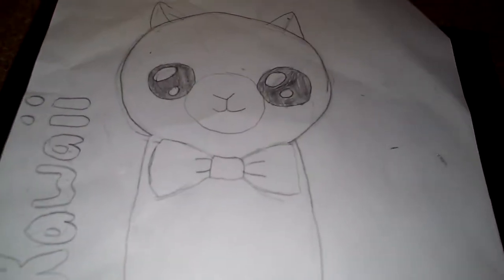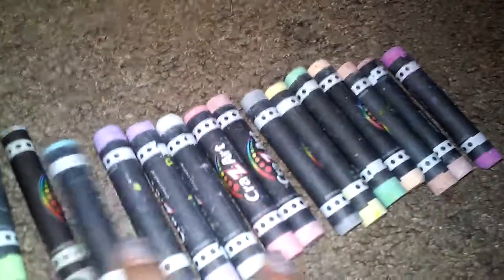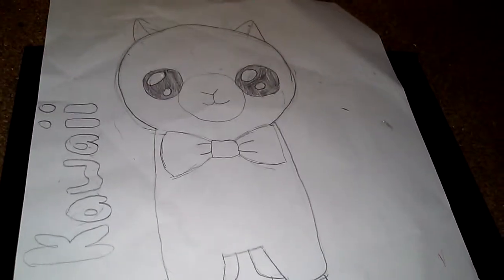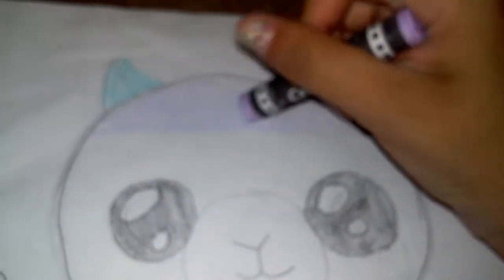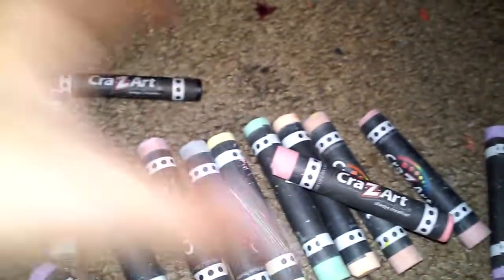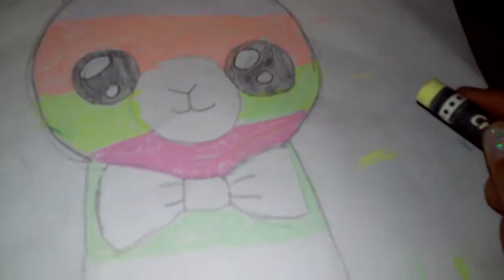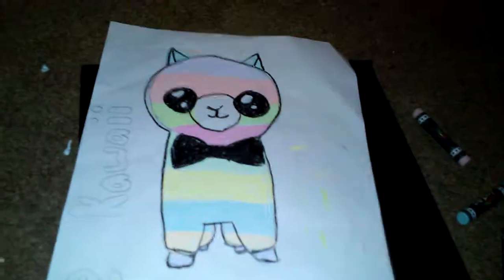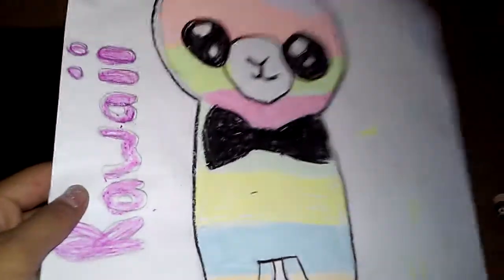Alpacasso drawing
Drawing a kawaii stuff animal Alpacasso